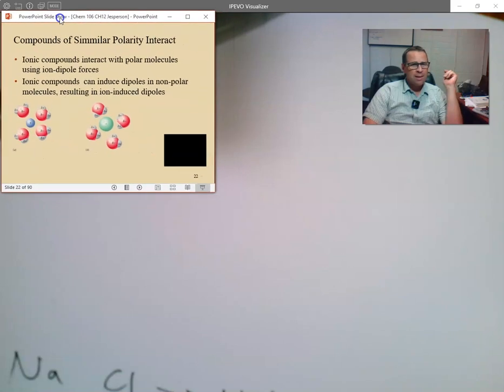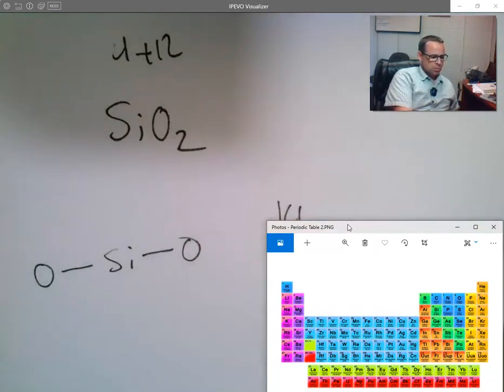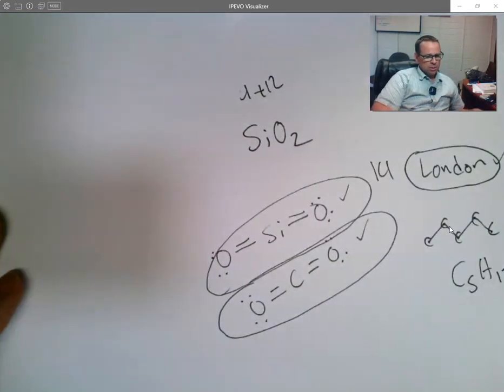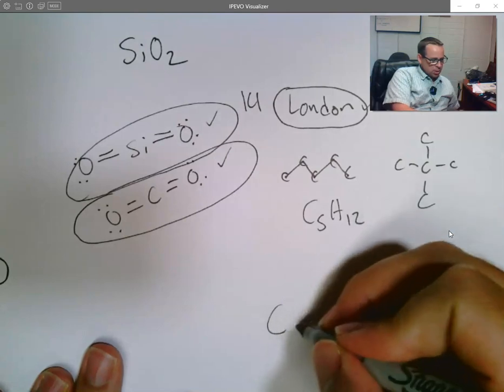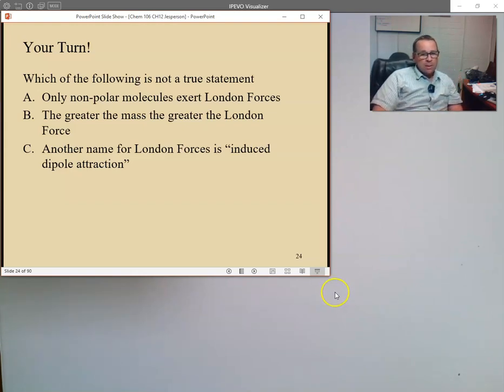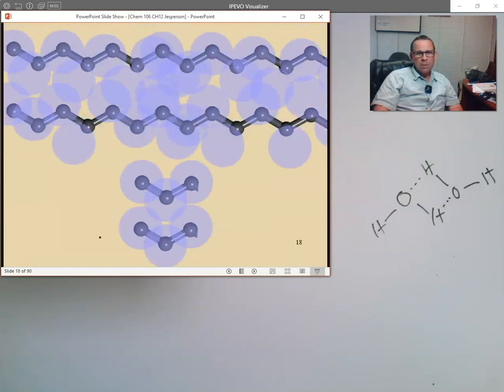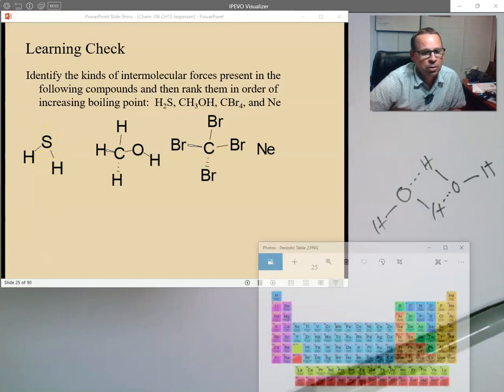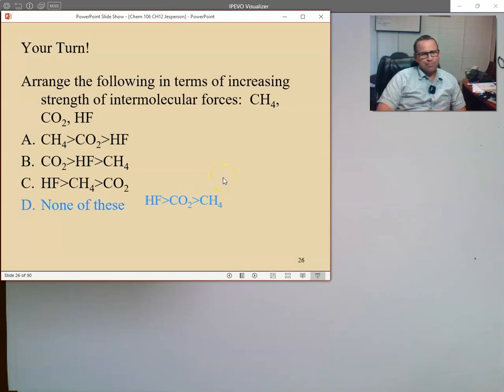Intermolecular Forces and the Properties they Influence